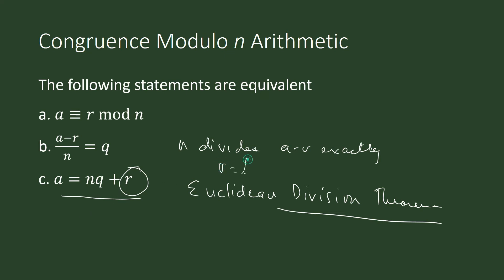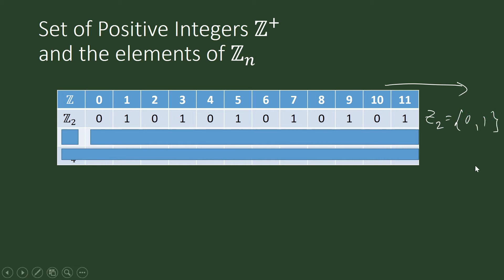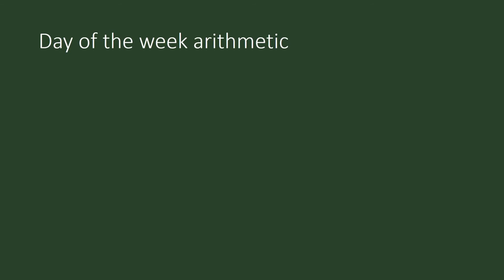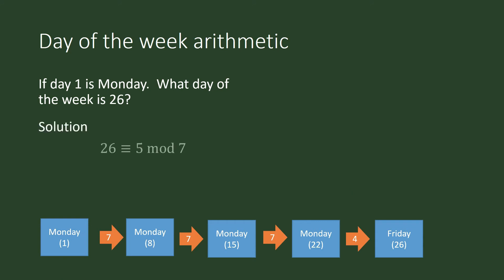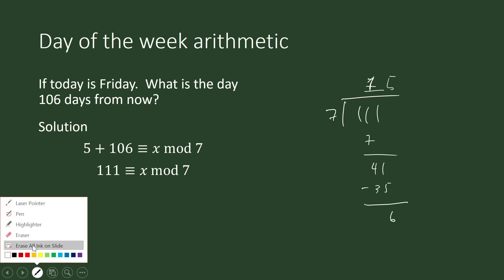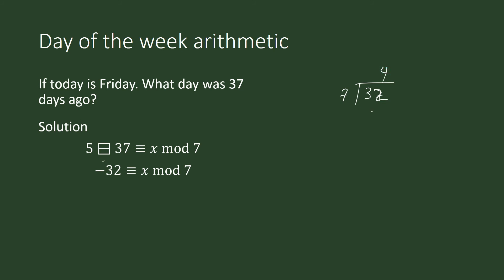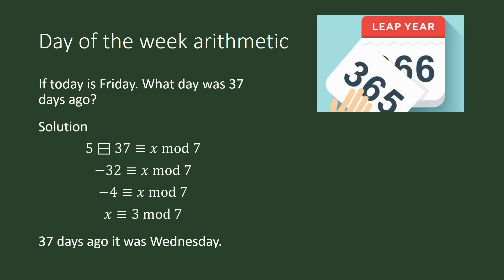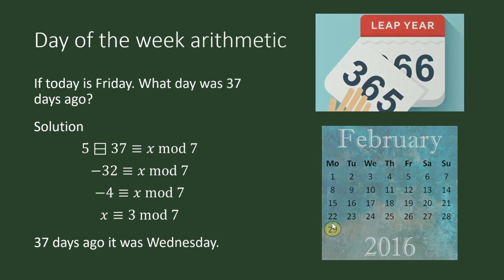Days of the week (Mathematics in the Modern World, GE Curriculum Higher Education)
Applications of modular arithmetic The playlists of Great Deeds Academy follow the curriculum guidelines of DEPED and CHED as published in their official websites.